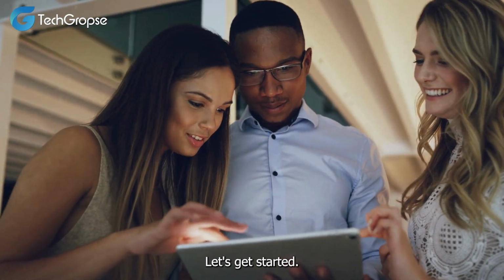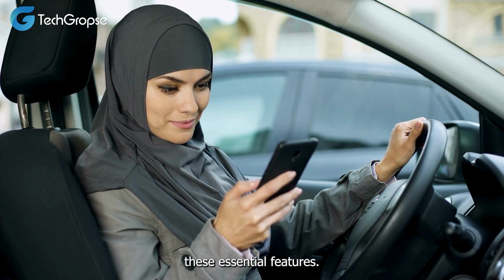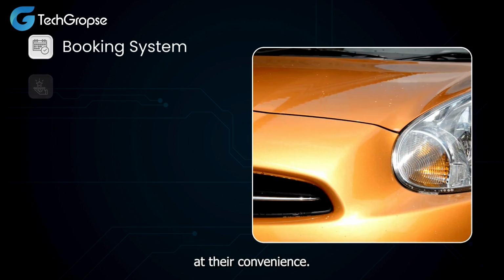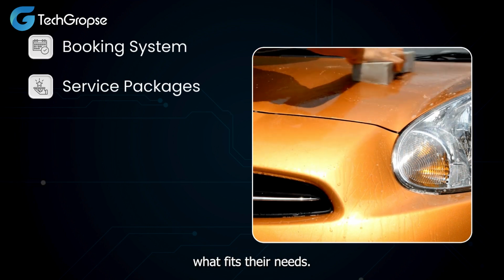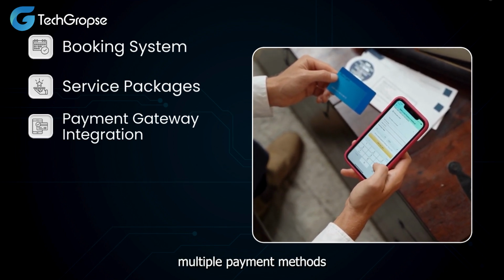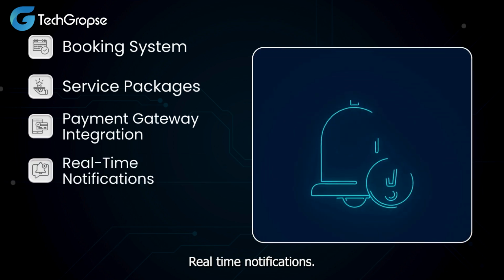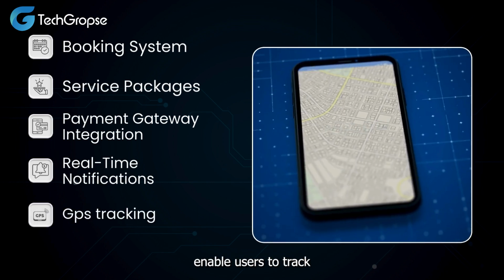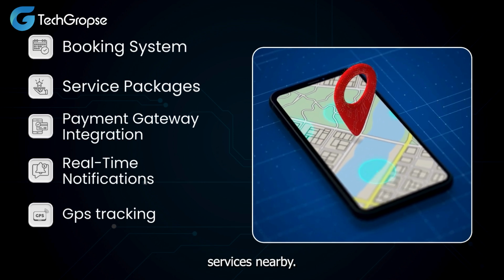Car Wash App Development | How to Build a Car Wash App | Benefits of Car Wash Apps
Ready to transform your car wash business? Contact TechGropse for innovative app development solutions: 🔗

🚗 Turn Your Car Wash Idea into Reality!
Welcome to today’s video, where we explore the complete process of creating a car wash app. Whether you're an entrepreneur or a tech enthusiast, this guide is for you. Learn about essential features, monetization strategies, and the best development platforms to bring your app to life.

🔑 Key Highlights:

Essential features like booking systems, GPS tracking, and payment gateways
Insights into cross-platform development using Flutter or React Native
Proven monetization strategies: subscriptions, in-app ads, and more
👩‍💻 Need help building your app? TechGropse is here to assist!

0:00 - Introduction
0:31 - Essential Features of a Car Wash App
1:05 - Technical Development Options
1:34 - Monetization Strategies